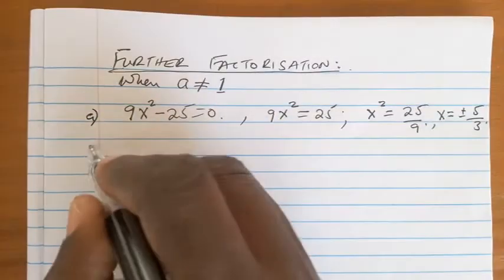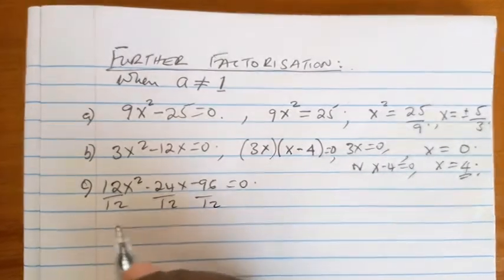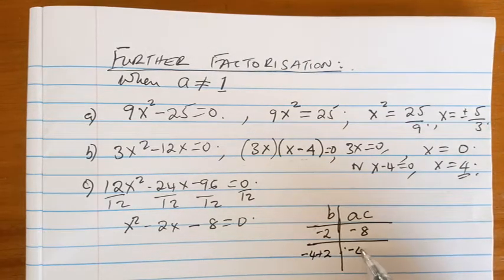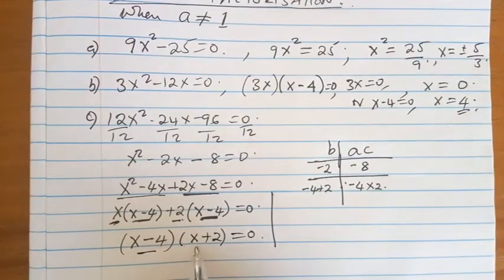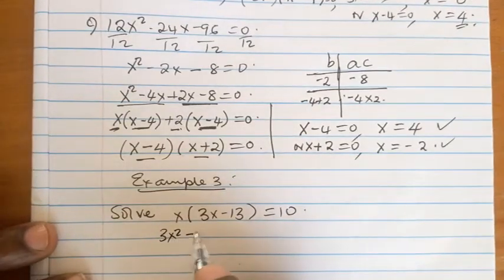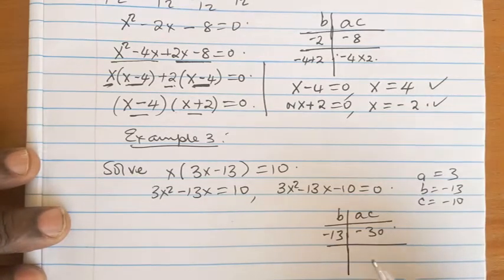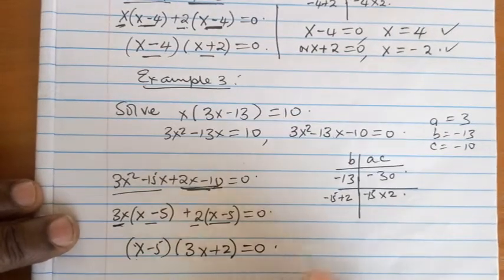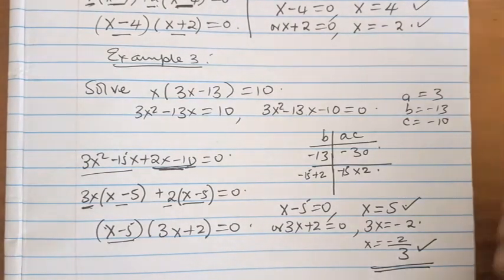Further factorisation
IGCSE Algebra 7 example 2 and 3 video 2